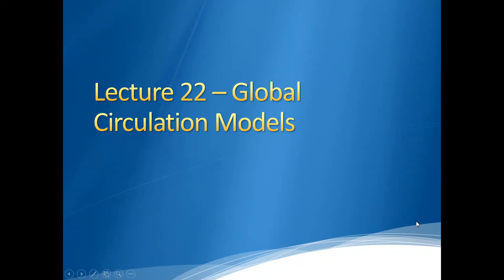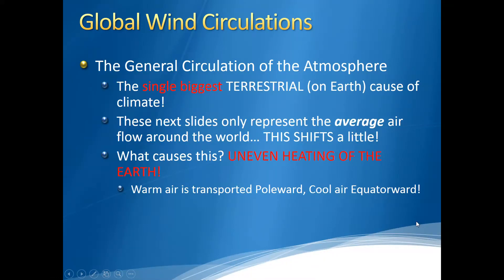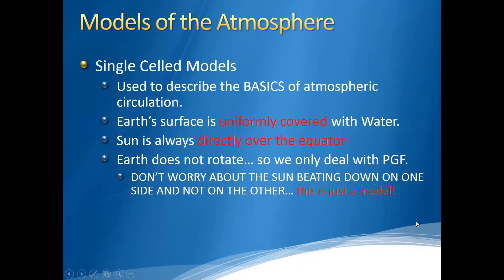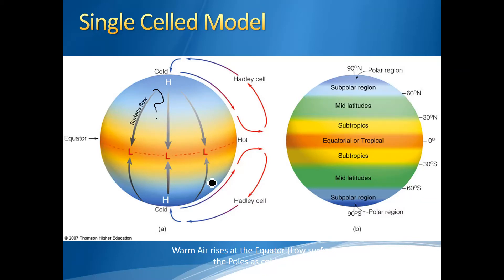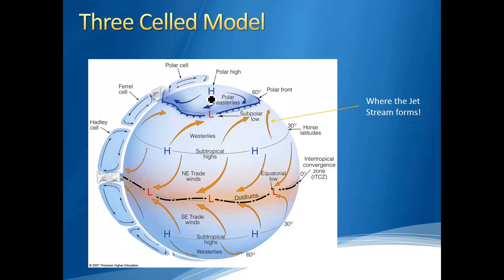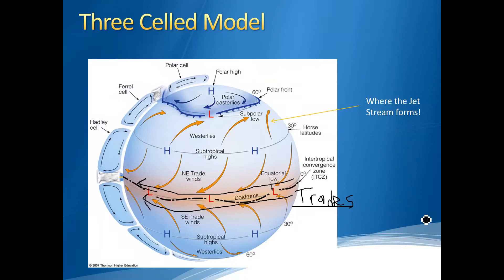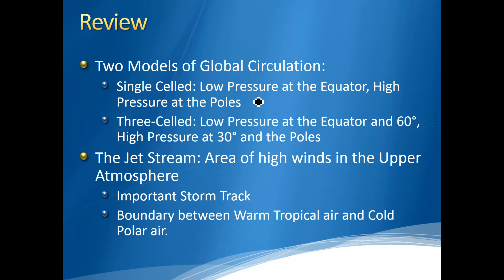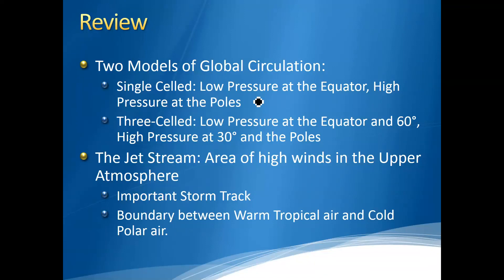Lecture 22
Lecture 22 - Global Circulation Models